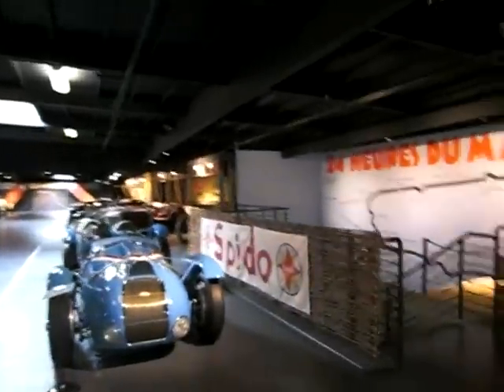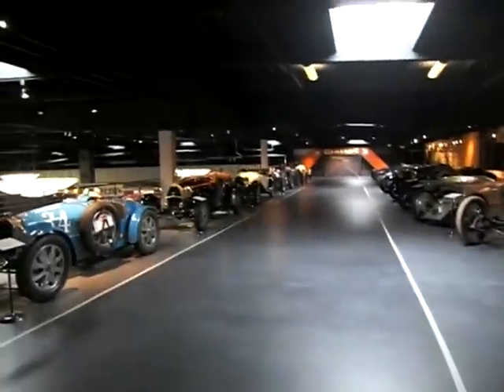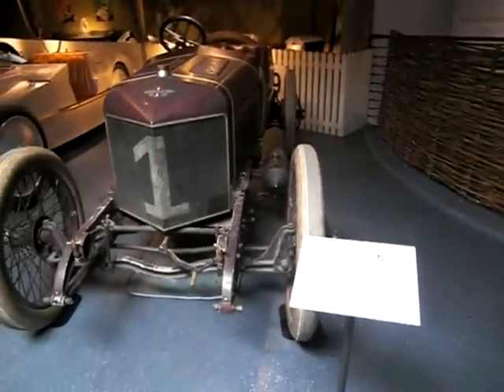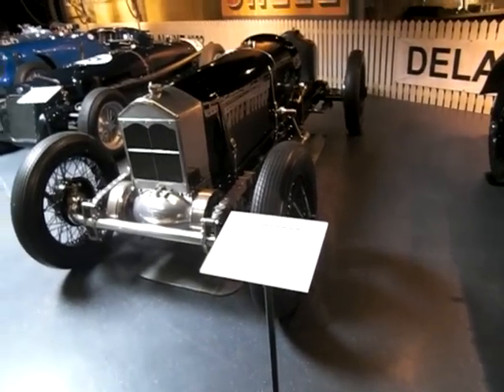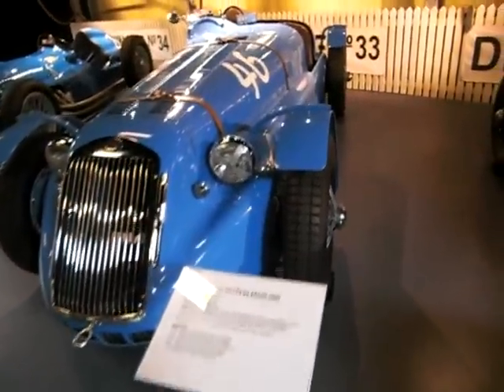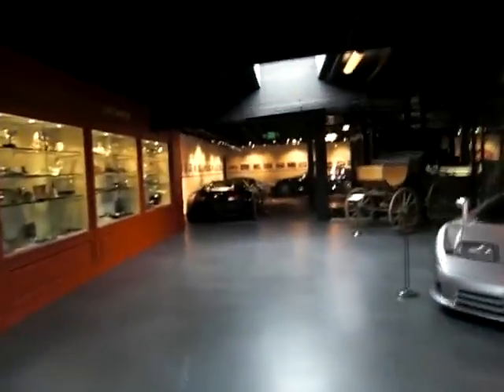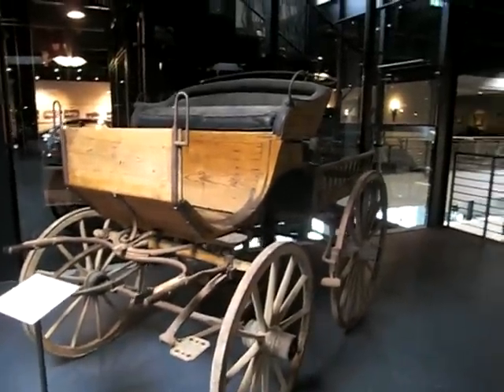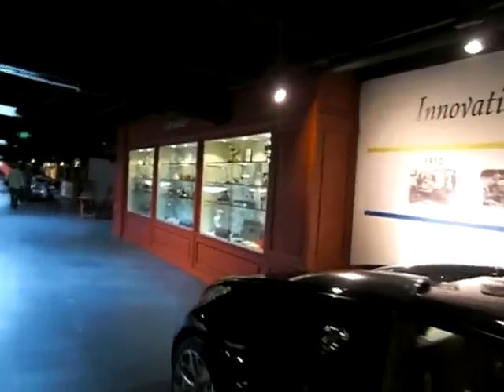Upstairs Walkthrough of the Mullin Automotive Museum in Oxnard (September 2010)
On January 17, 2024, the Mullin Automotive Museum announced it will be closing its doors on Saturday, February 10th, in light of the passing of Peter Mullin in September 2023.

This is the upstairs area of the Mullin Automotive Museum, where they'd recreated an early 1930s French Le Mans track and racing pit area. Unbelievable how well done this museum is.